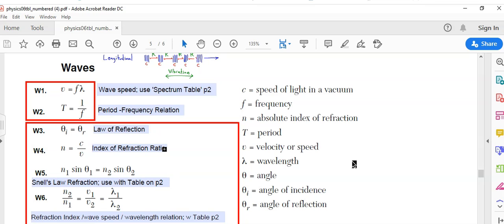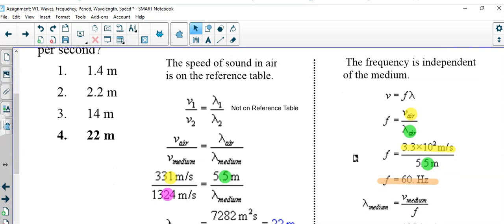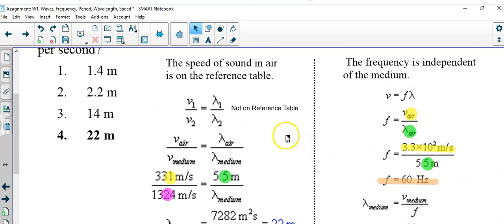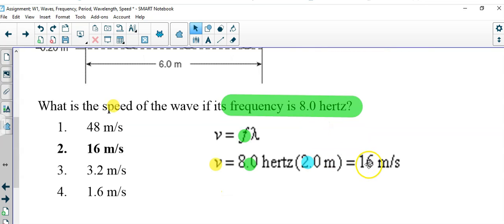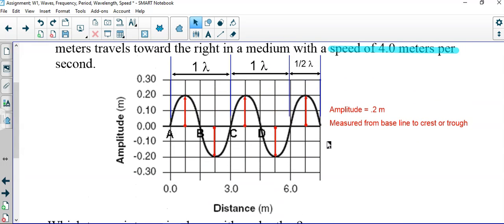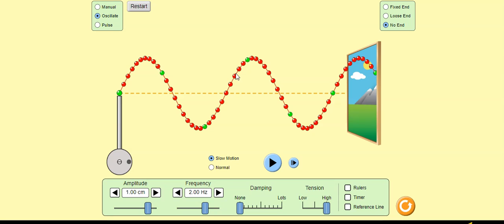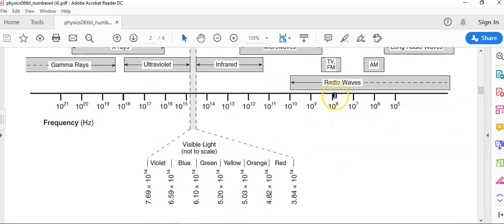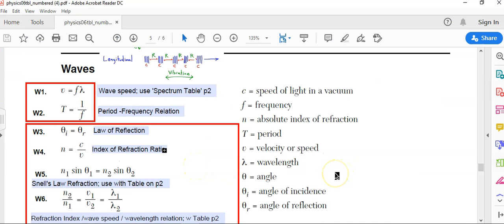W4. Selected Wave Problems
Period, Frequency, Speed, Amplitude of a wave